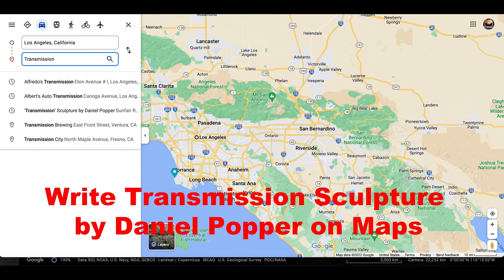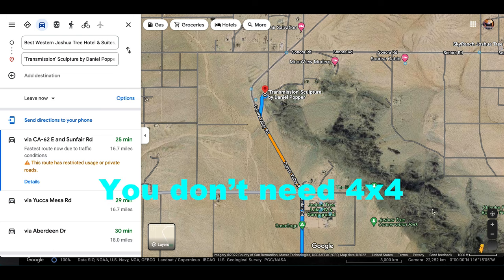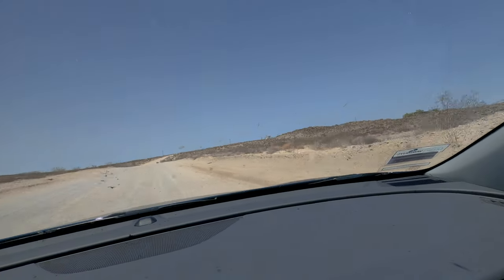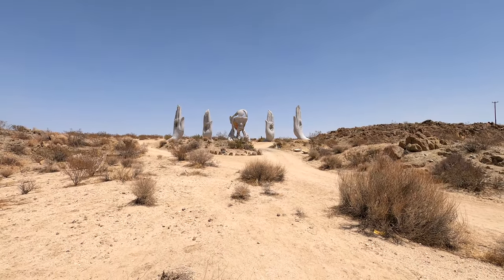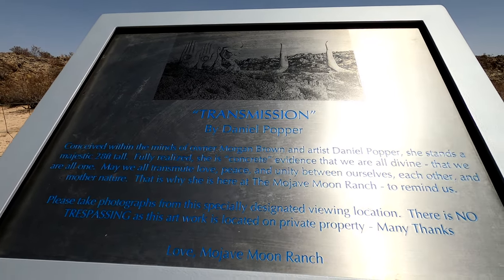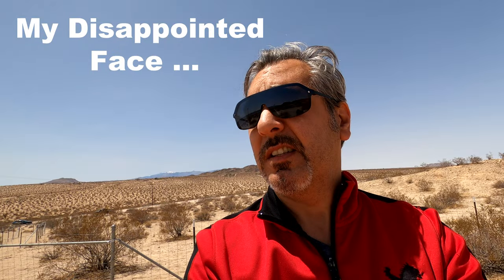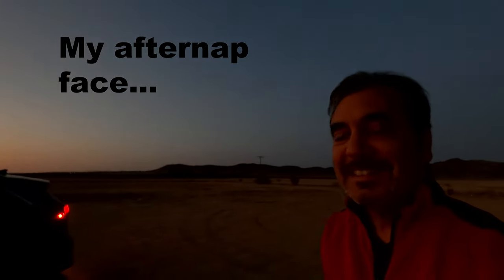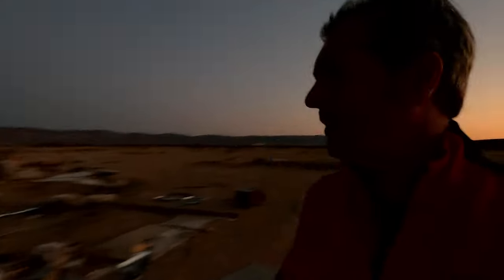Transmission Sculpture in Joshua Tree. How to get there and what to expect.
Exploring Daniel Popper's Transmission Sculpture in Joshua Tree.
I went there for doing some night photography so here I share how to get there and what to expect.

Cams used on this video:
Panasonic GH5. ad​

Tokina ATX-i 11-20mm F2.8 Canon EF-S Mount.

VILTROX EF-M2 Speed Booster Adapter
Auto-Focus 0.71x for Canon EF Mount
Series Lens to M43 Cameras

Panasonic Lumix 12-35mm Lens. ad​

GoPro Hero 8 Black. ad​

Drones used on this video:
DJI Mavic 2 Zoom. ad​

DJI Mavic 2 Pro. ad​

DJI FPV Drone.
DJI FPV Drone with Fly More Combo Kit.

GOOHIKE Rechargeable Lightweight Headlamp Flashlight ad​